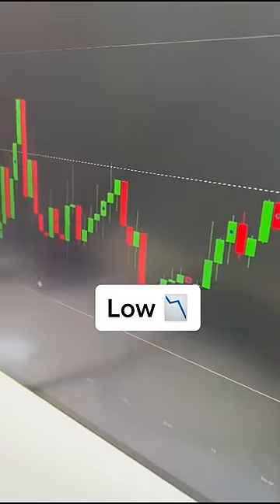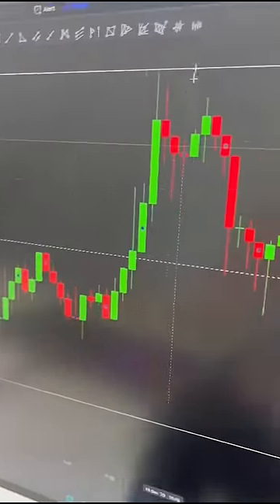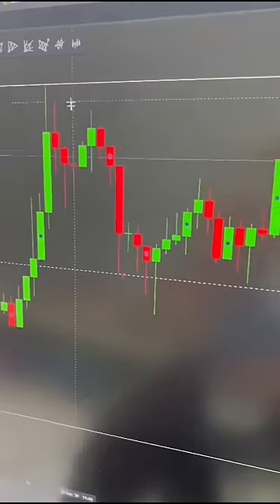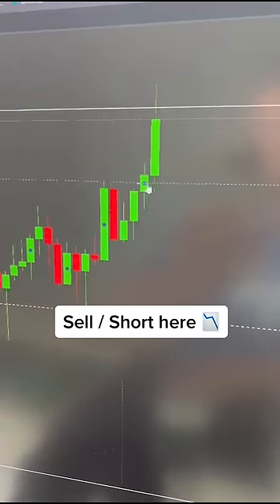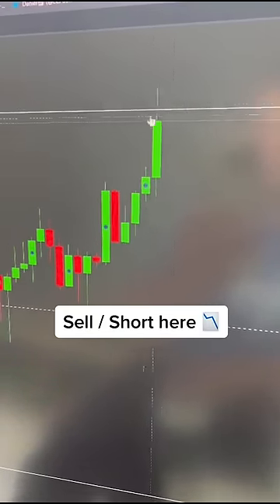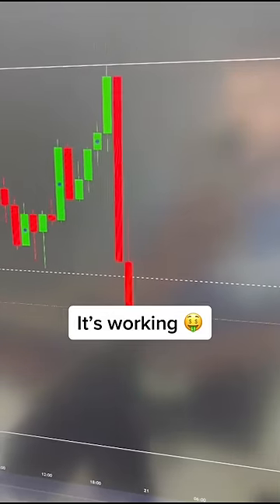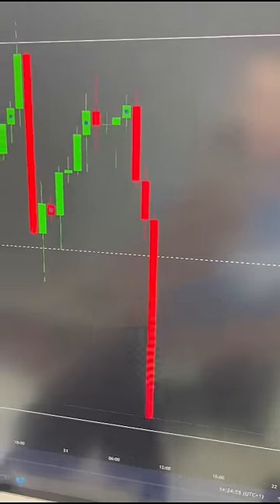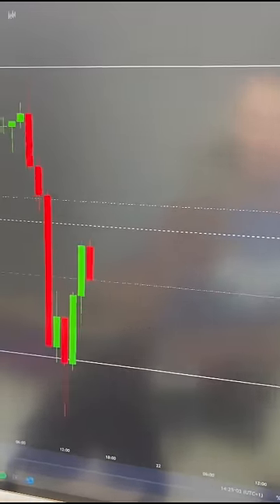Beat the market with this simple strategy!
Beat the market with this simple strategy! If you want the full theory and more in-depth analysis join us over today!